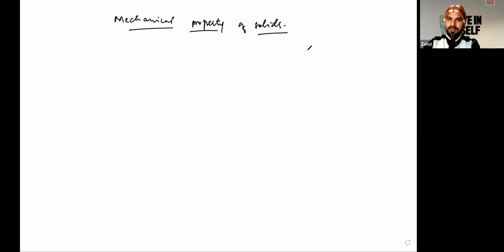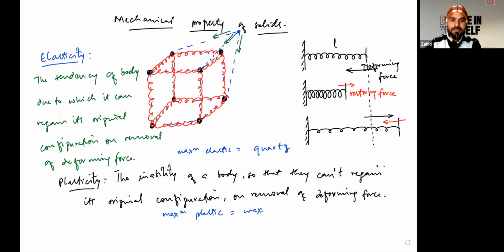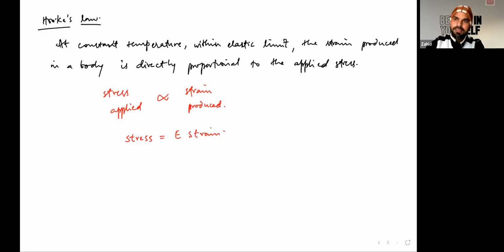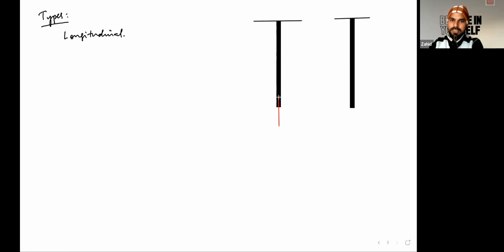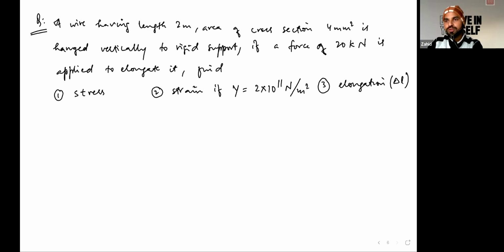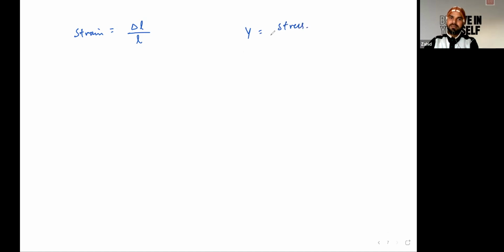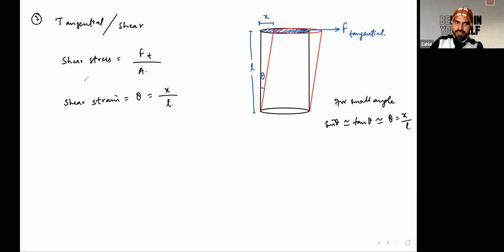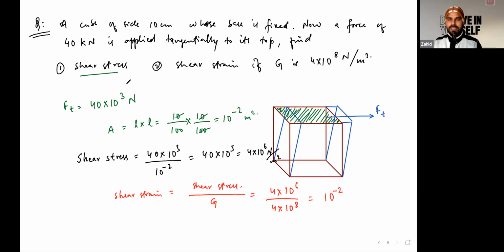Learnivio | Introduction | Mechanical Properties of Solids | Lect 6 | Harsh Physics | 05-11-2021